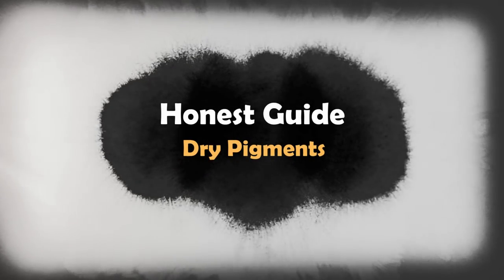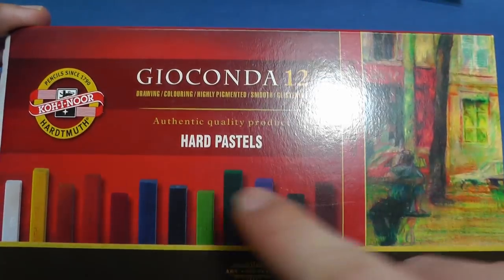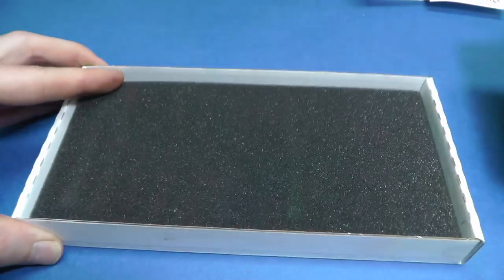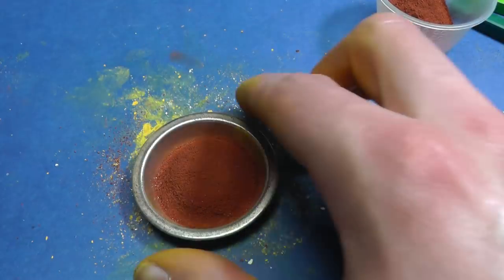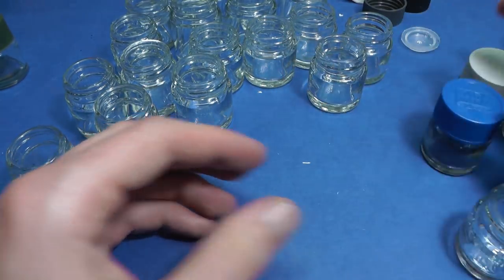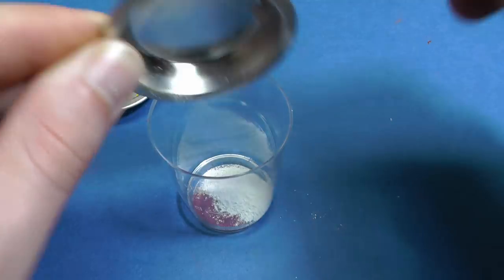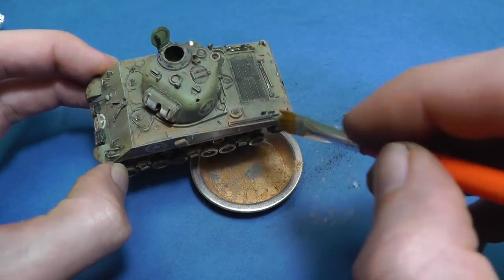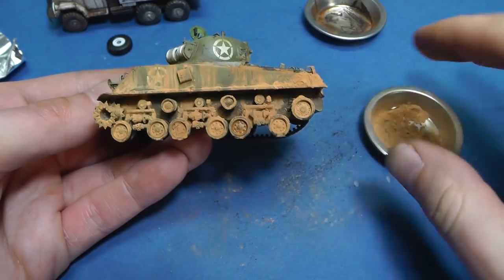Low-Cost Dry Pigments - Honest Guide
David Damek

The Gift - Gavin Luke
Bound To Relapse (Instrumental Version) - Cacti
ES_Racing For Life - Johan Glössner